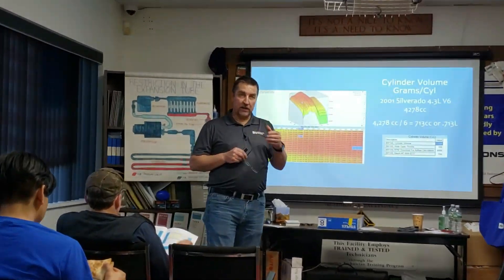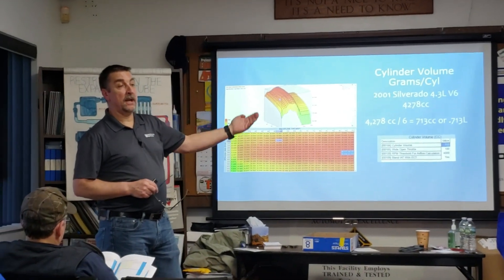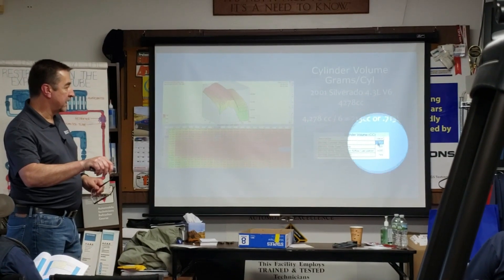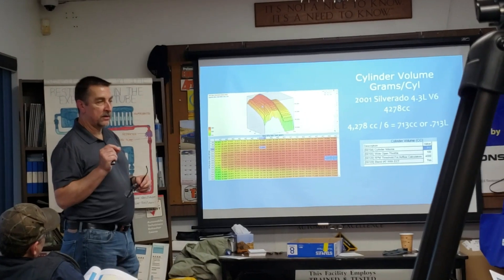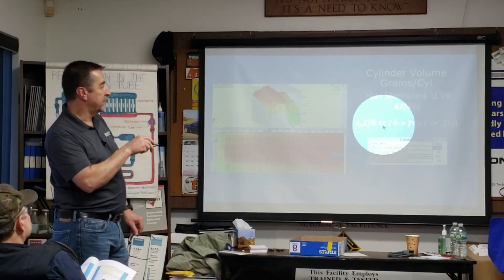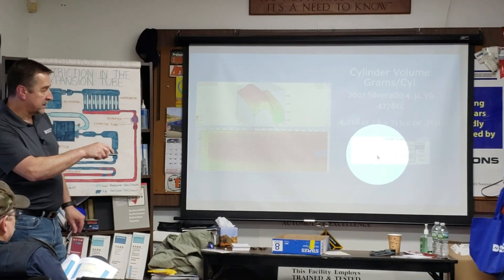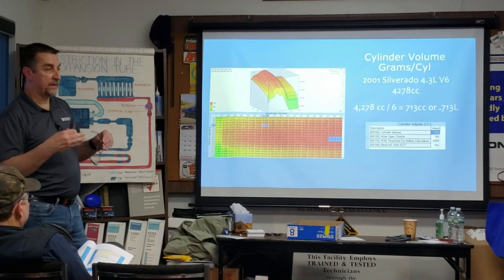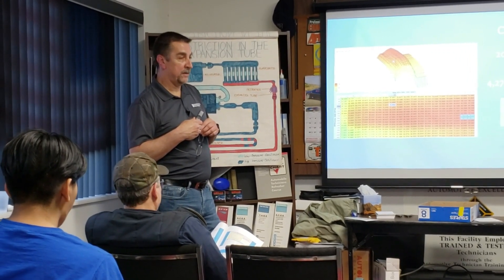Fuel Trim Computer Strategies Scott Brown Diag Net